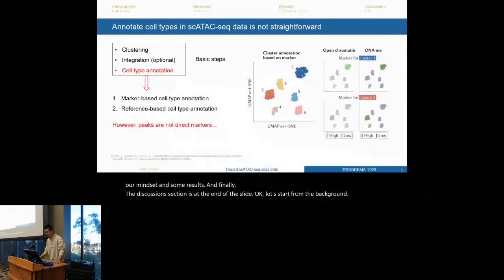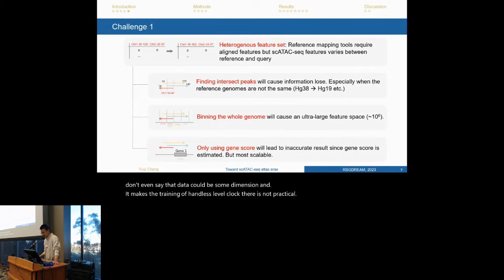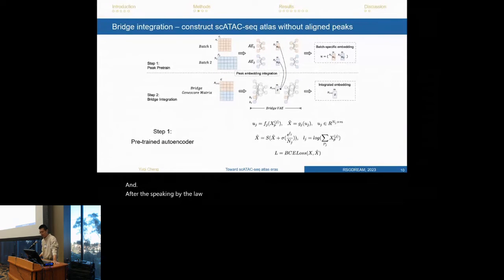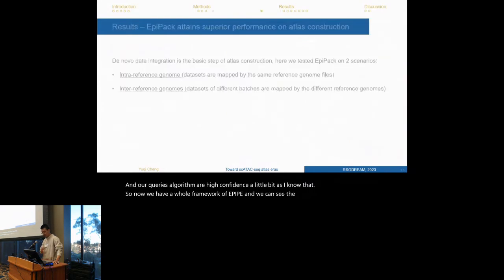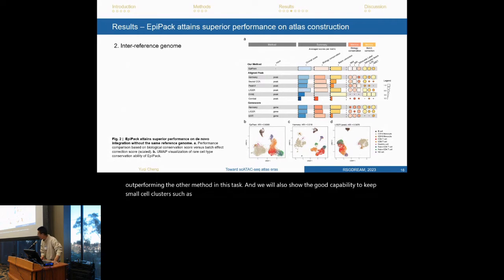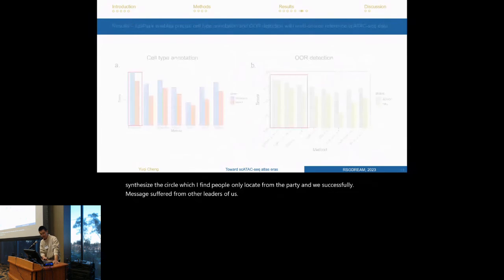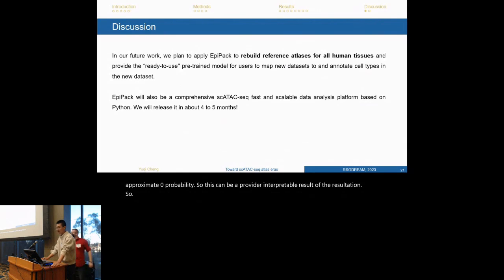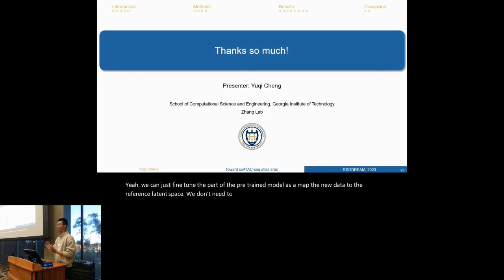Batch integration and pre-trained novel cell type discovery... - Yuqi Cheng - RSG - RSGDREAM 2023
Batch integration and pre-trained novel cell type discovery with heterogeneous single-cell ATAC-seq features - Yuqi Cheng - RSG - RSGDREAM 2023